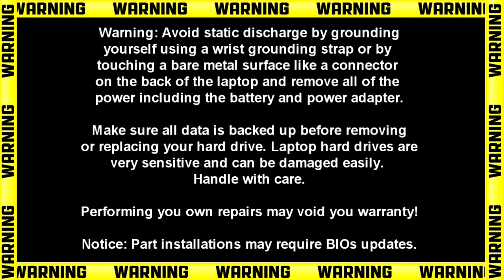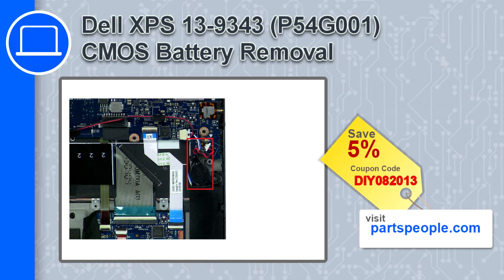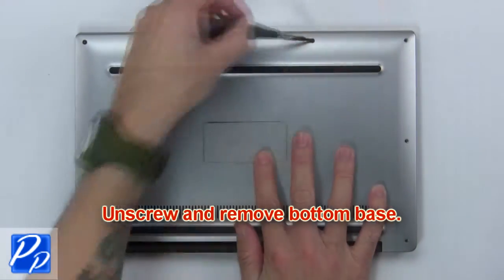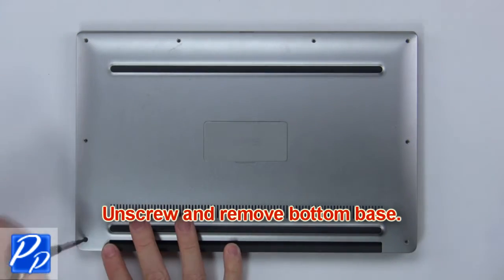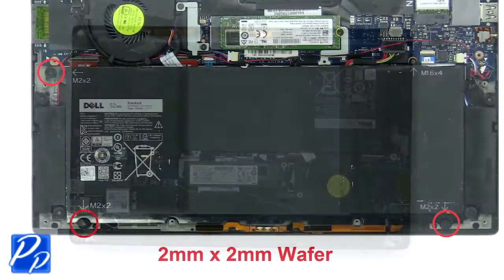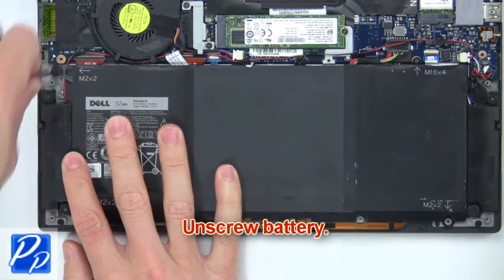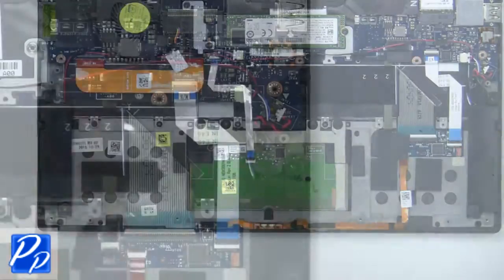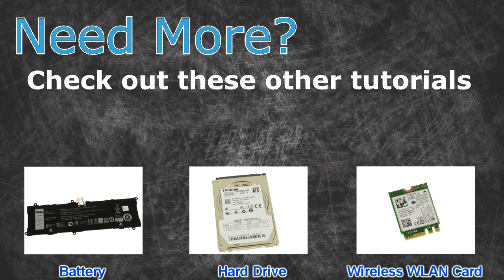Dell XPS 13-9343 (P54G001) CMOS Battery How-To Video Tutorial